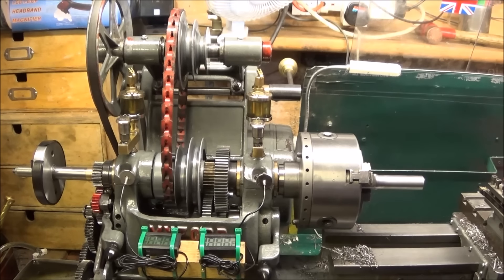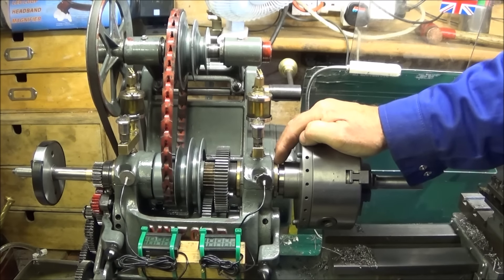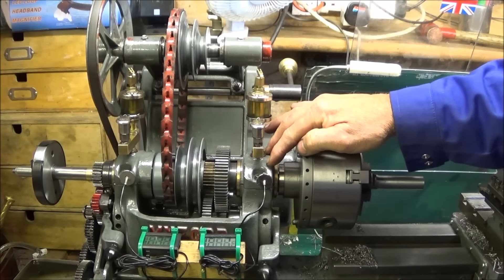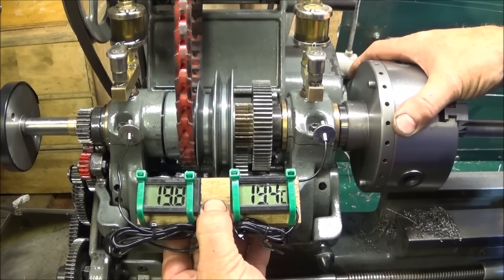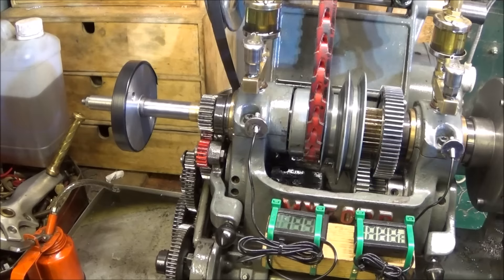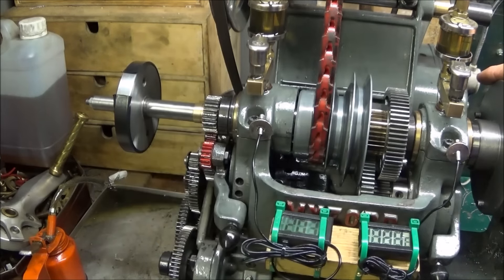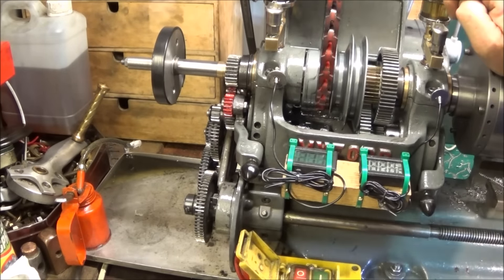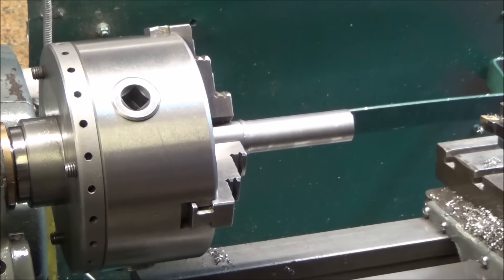Myford ML7 Spindle & Bearings Change Part 2 Testing A Brand New Set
I eventually bought a new spindle & bearing set from Myford UK. Some updates to my previous video. Testing the new assembly complete with bearing temperature gauges and tachometer monitoring. THE DIGITAL THERMOMETER & HANDHELD RPM METER CAN BE BOUGHT From Banggood SEE THERMOMETERS